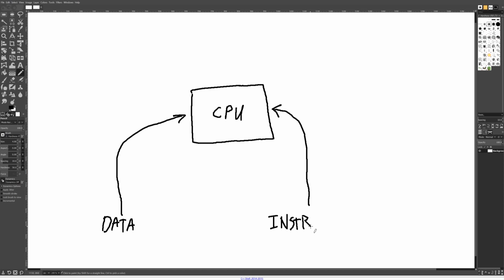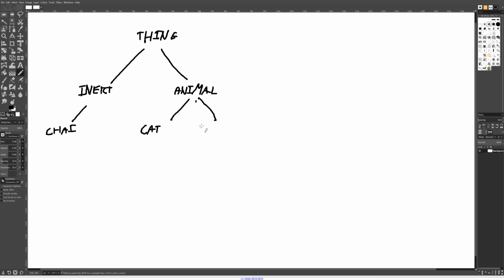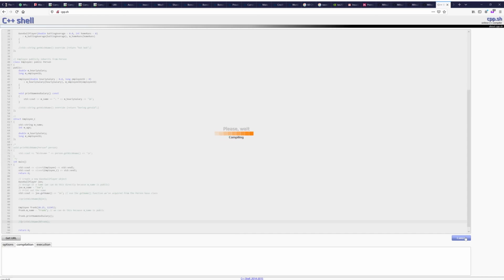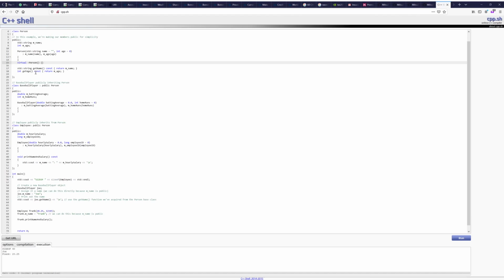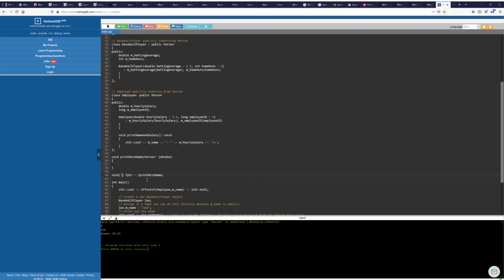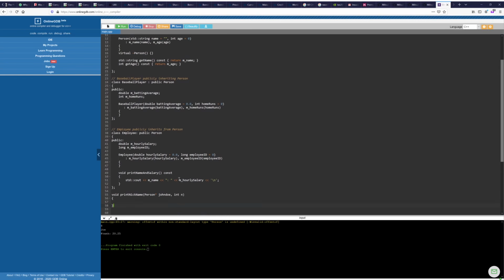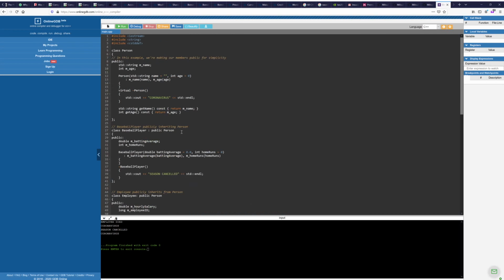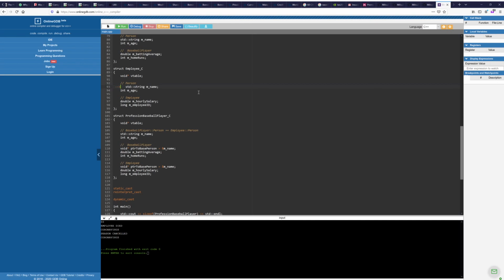MasterClass - Von Neumann Architecture and C++ Virtualism/Virtual Tables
Topics Covered:
- Von Neumann Architecture
- Data and Instruction Caches
- Cachelines
- How function calls work
- Virtual Tables
- Virtual Inheritance
- RTTI